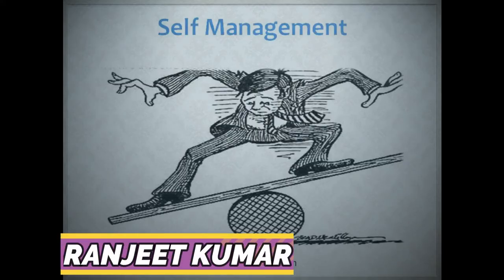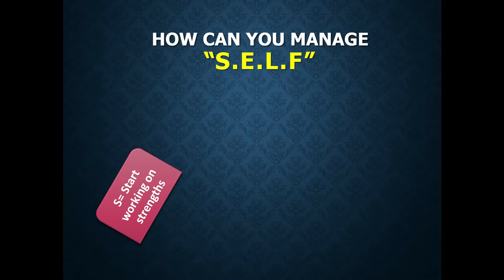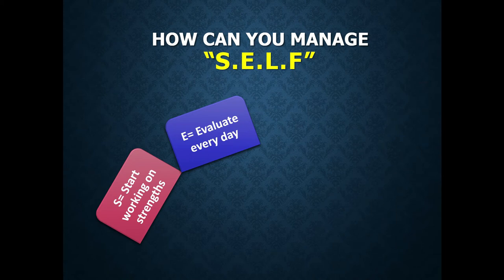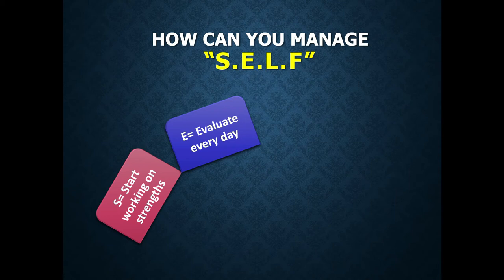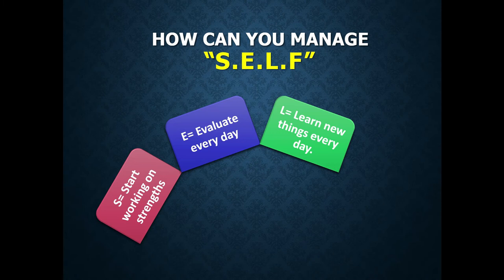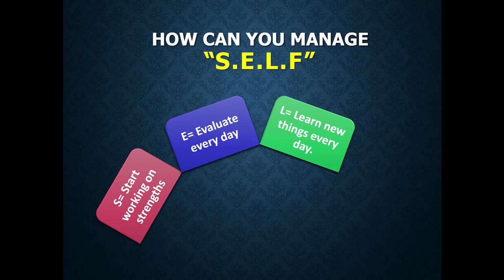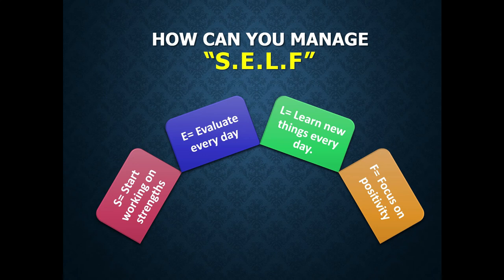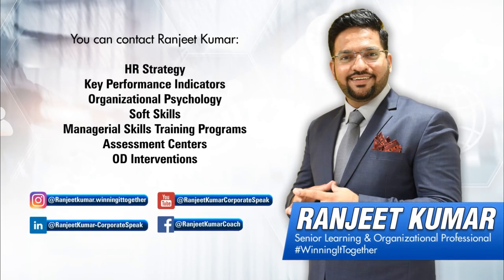How to manage self? | Hindi | Urdu By Ranjeet Kumar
Ranjeet Kumar Senior Manager Learning & Organizational Development and Co-Author WinningItTogether is explaining the SELF.

start working on strengths
evaluate everyday
learn new skills everyday
focus on positivity

Below are 10 tips to help you manage yourself effectively:
Practice self-awareness. Practicing self-awareness is an important first step toward managing yourself effectively.
Create routines.
Make time to rest.
Time your tasks.
Be open to change.
Be realistic.
Hold yourself accountable.
Prioritize tasks
 For further details, please watch this video